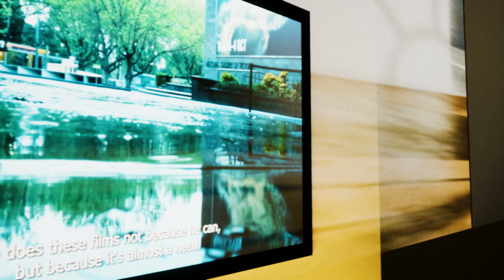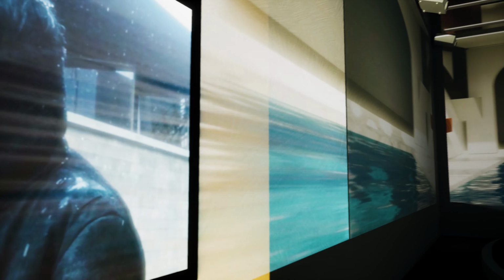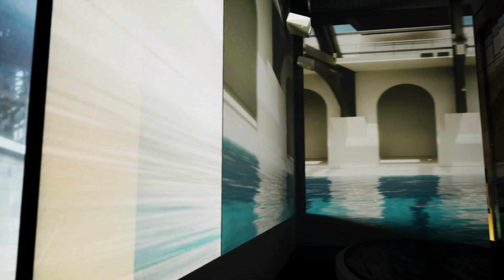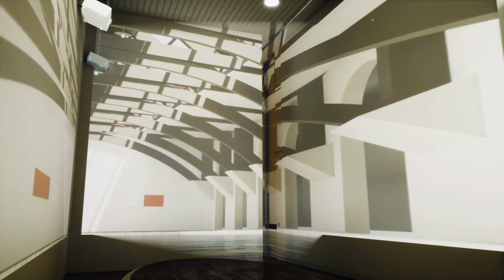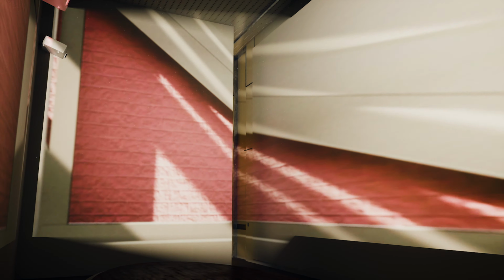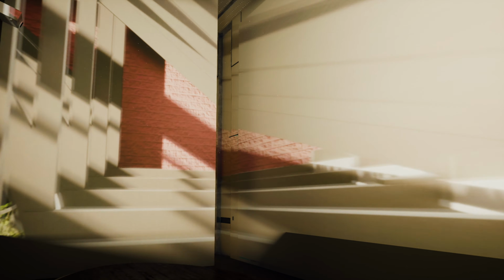Fall from My High Horse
Mr Williams is set to collate an exhibit for his works during his university degree, figuring out what it will appear to become, how we will converse these matters, and what effect it may hold.

A Film made for Architecture Portfolio, a sequel to Don't Flog a Dead Horse

Soundtrack
Piero Piccioni - Illusione Perfetta
Shiro Saigisu - Hedgehog's Dilemma
Scenery - Ryo Fukui
Misty - Erroll Garner
Autumn Leaves - Richard Clayderman

Songs used are not owned by me

00:00. INTRODUCTION
00:53. THE EXHIBIT PART I
02:23. INTERLUDE I
02:41. THE BEHAVIOUR PART II
04:22. INTERLUDE II
04:48. THE DISCUSSION PART III
08:08. INTERLUDE III
08:37. THE EFFECT
09:31. FINALE